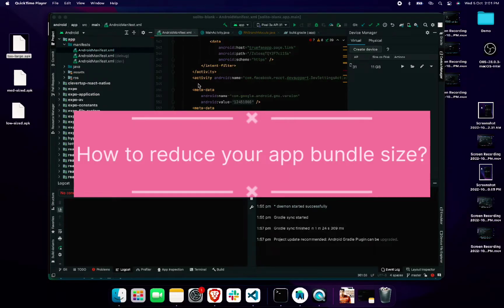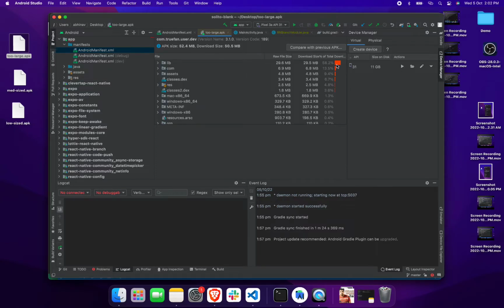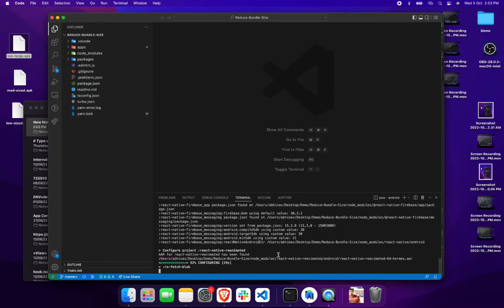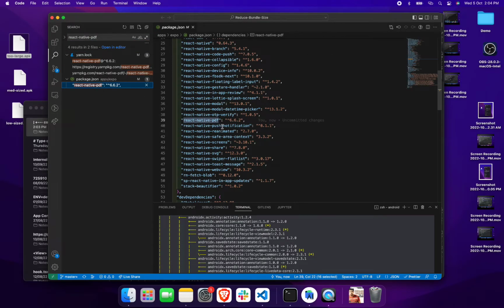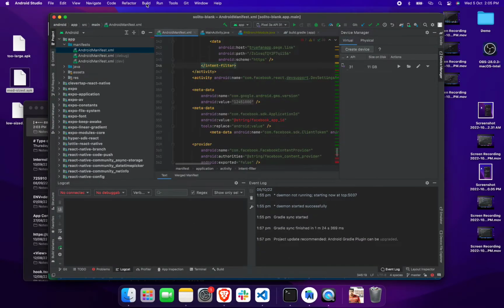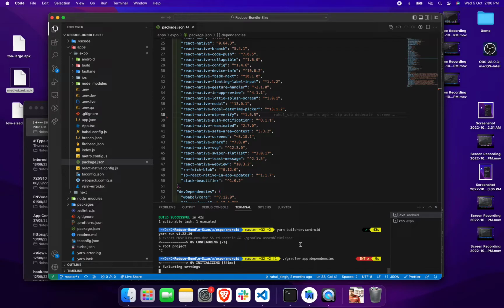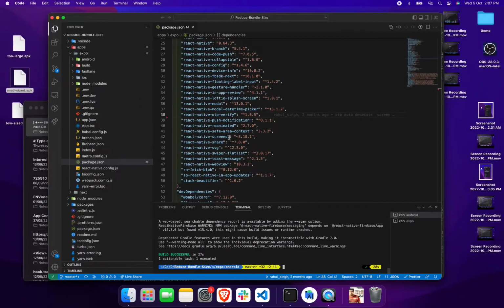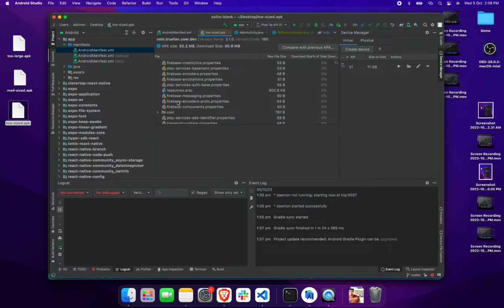How to reduce bundle size in react native? No Hermes | No Proguard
In this video, We will learn about how to minimize your bundle size even after you're done with all app optimisations like enabling Hermes and Proguard. This is my first video on react native. Hope you guys find this helpful.